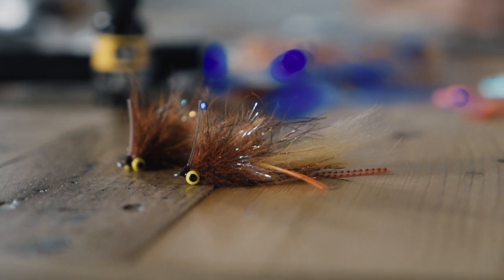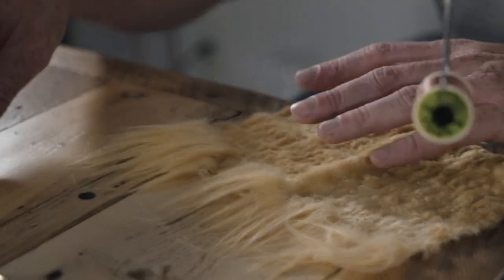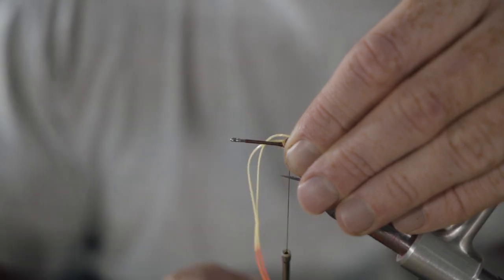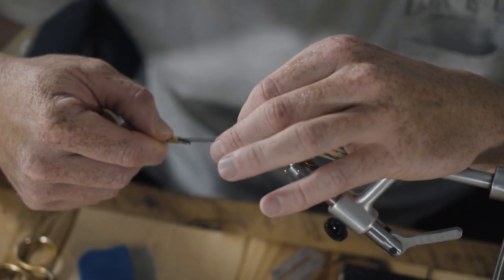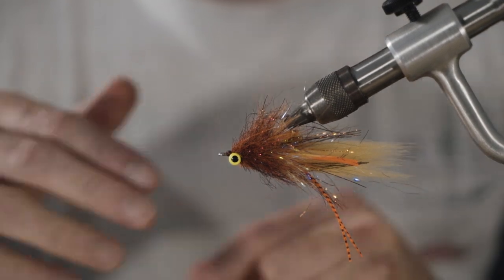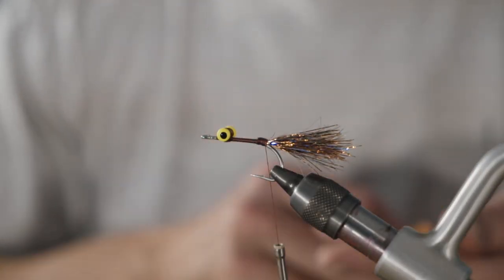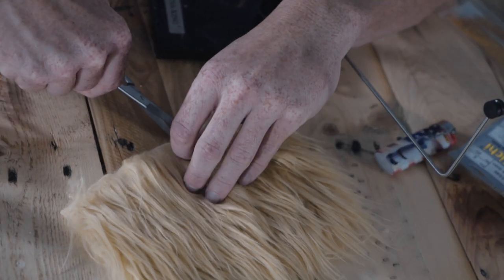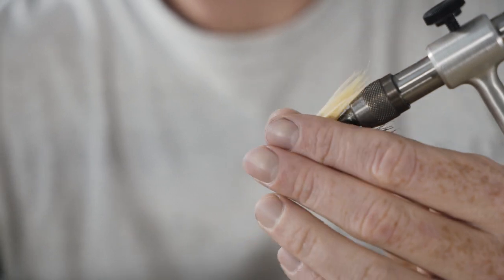Fly Tying; 239Flies.com Redfish Ritalin & Marsh Critter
Tying: 239Flies Redfish Ritalin & Marsh Critter

Material:

 Cactus chenille
Polar fiber
Copper polar chenille
Palmer chenille
EP senyos laser dub brush
Bead chain or dumbbell eyes
Thread
Hook
Sili legs
Love